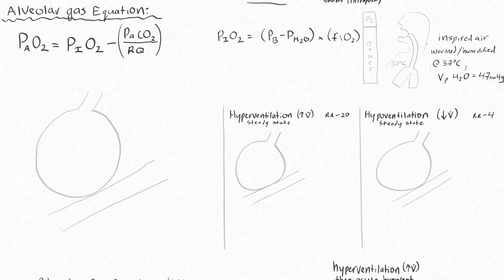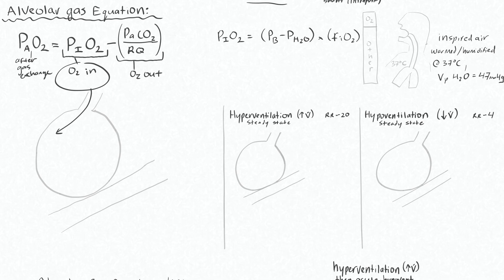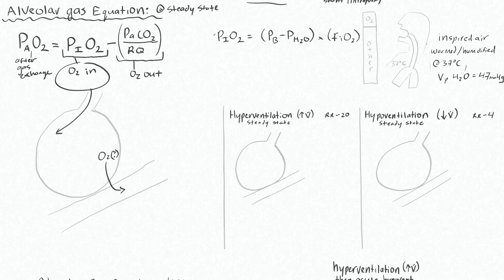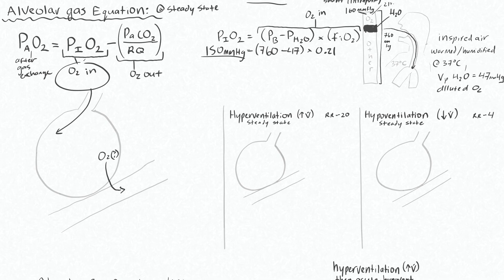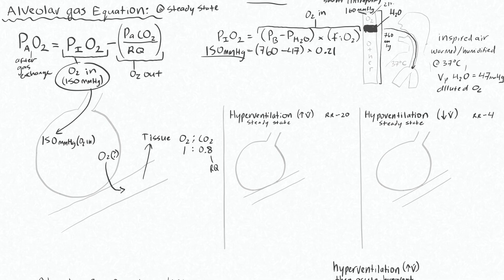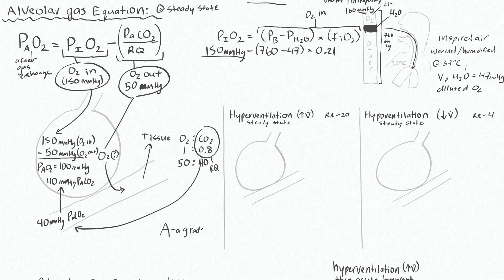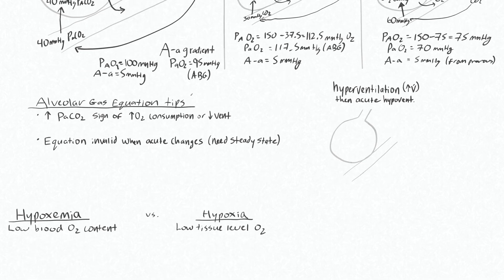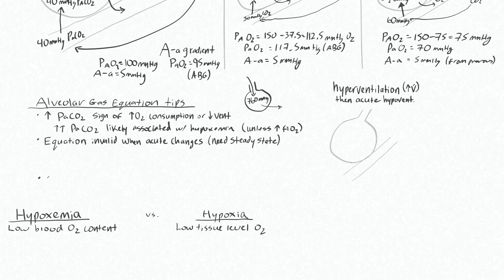Pulmonary Gas Exchange 2 - Alveolar Gas Equation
This video is about Pulmonary Gas Exchange 2 - Alveolar Gas Equation